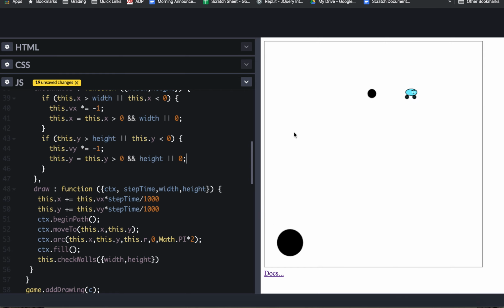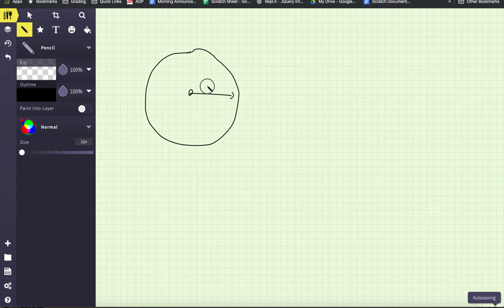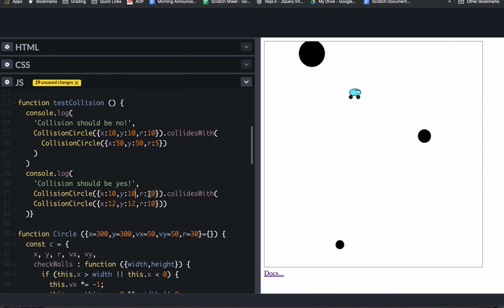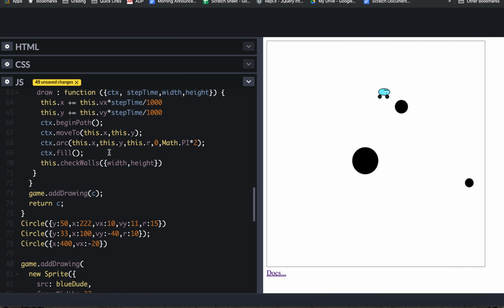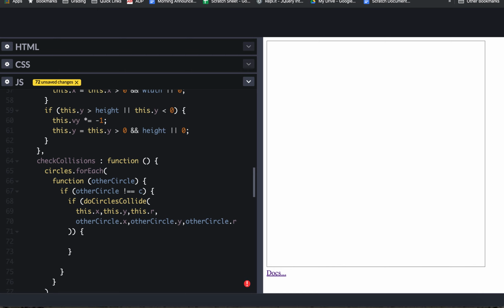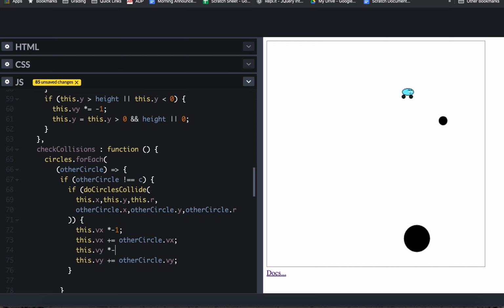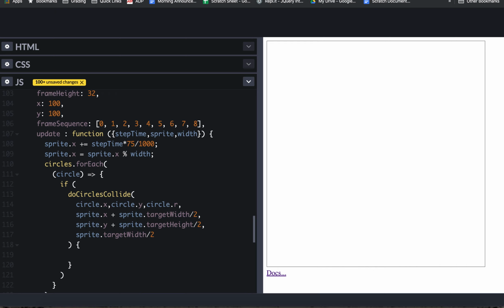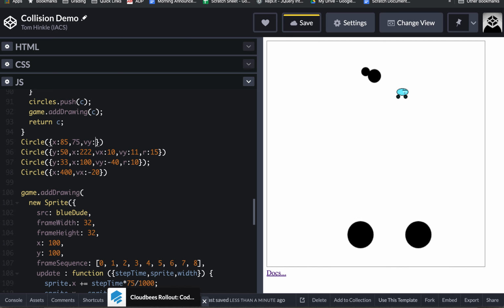Circle Collision Detection